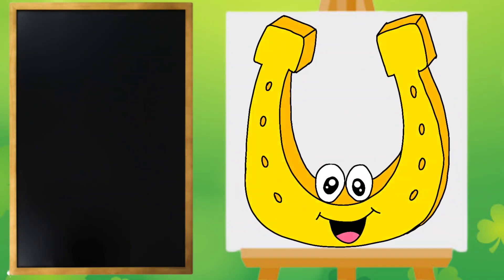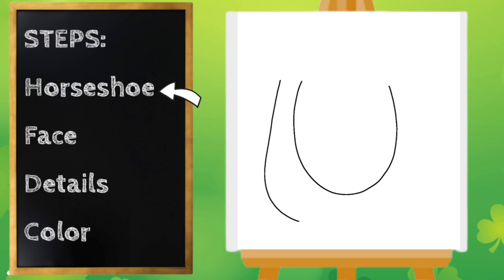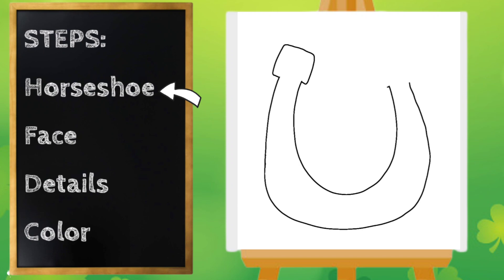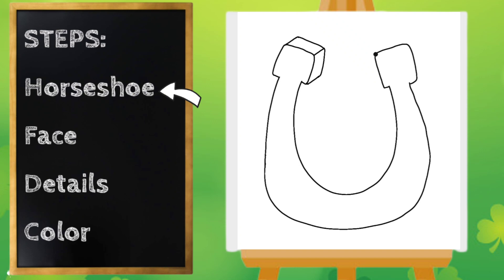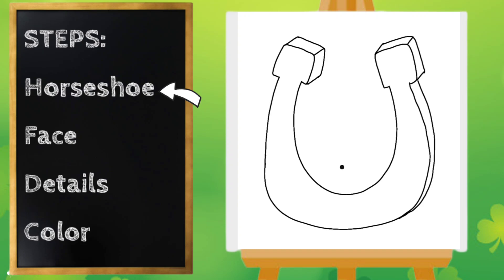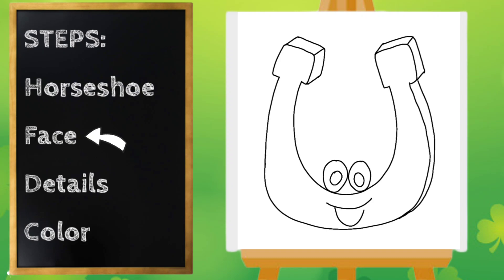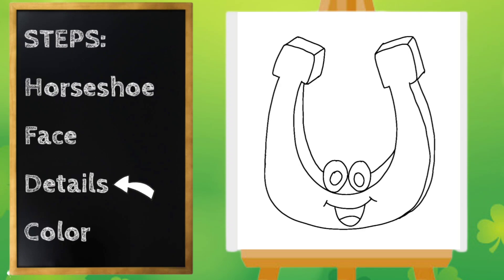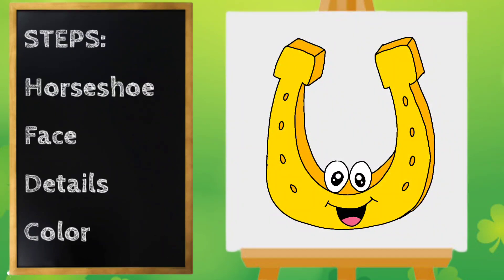How to Draw a Lucky Horseshoe | St. Patrick's Day Art for Kids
Ms. Ashley here!  Join me in this Saint Patrick's Day themed guided drawing as I show you how to draw a lucky horseshoe!  The perfect compliment to any brain break, my art for kids channel is perfect for any teacher or parent looking to entertain their kiddos while boosting their confidence :)